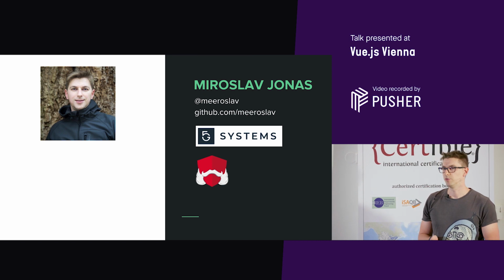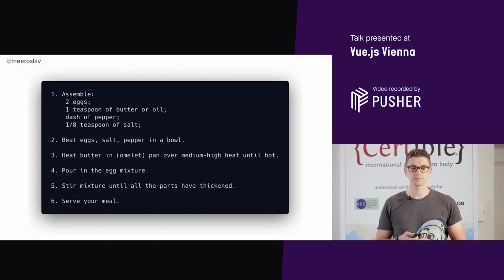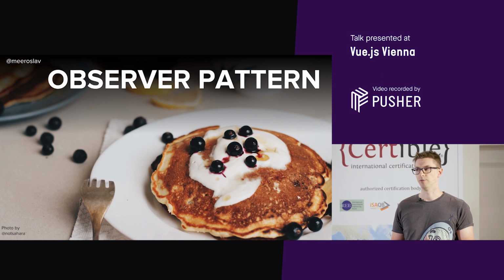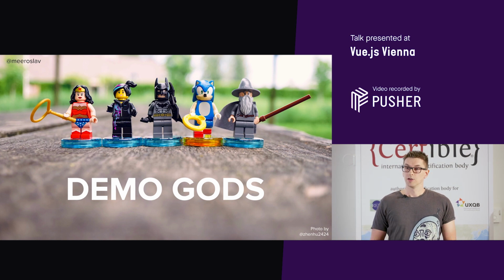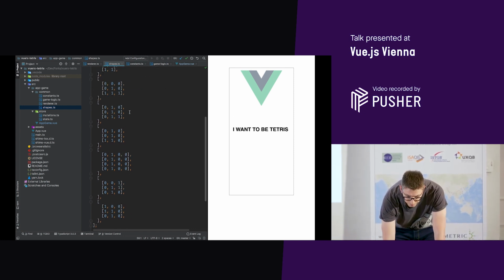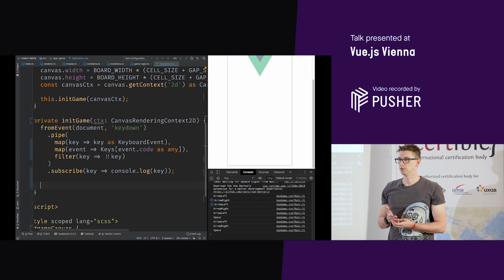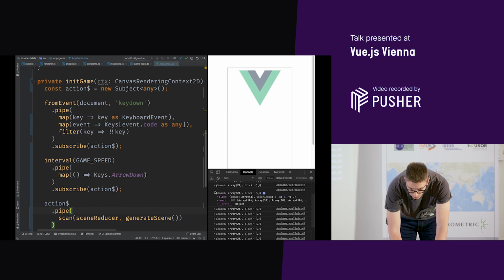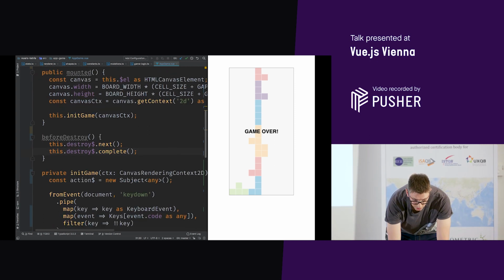Vue.js Vienna, Reactive Vue, November 2018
TALK: Reactive Vue, by Miroslav Jonaš

In this talk, we will break down ReactiveX and reactiveness to basics by using everyday metaphors. Next, we will use this reactive mindset on stage to build the logic for a popular game.